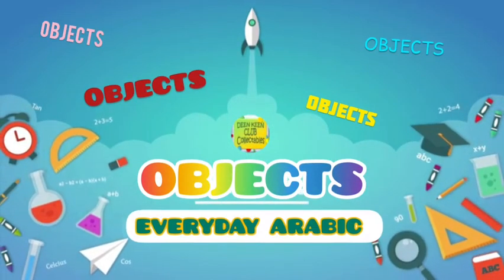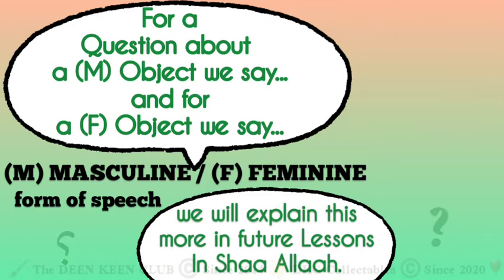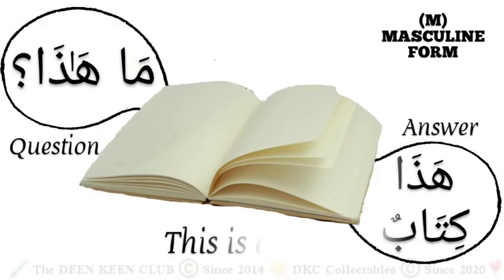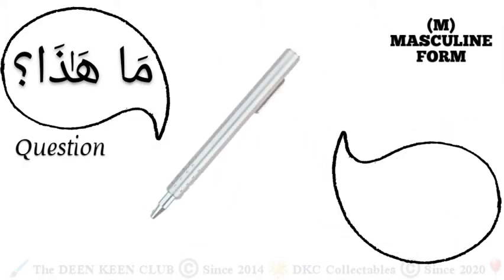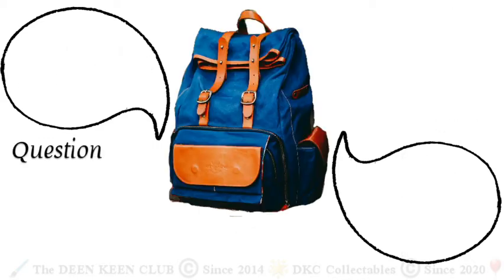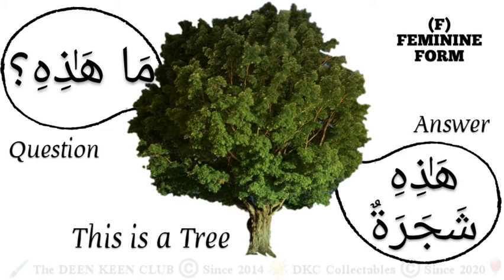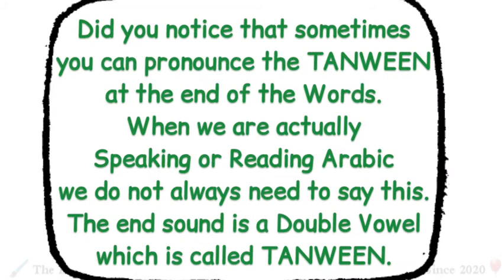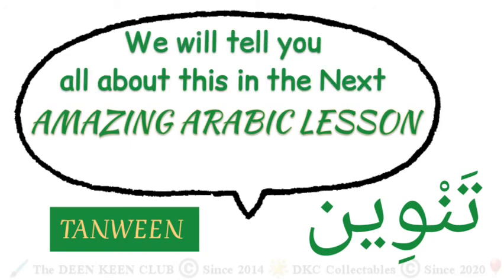DKC: ARABIC Extension LESSON 2A ~ OBJECTS - Asking a Question & Giving an Answer.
Video Info: This Video is an EXTENSION LESSON of our New Series... All About AMAZING ARABIC Teaching you the Beginners Basics of the Language from the Alphabet through to Conversation, along with the Arabic Numbers, Colours, Food, Objects and more. Easy to follow step by step Lessons for both Children & Adults.

We will be using parts of this Video in future Lessons as some of the ARABIC OBJECTS are included in the Arabic Questions and Sentences you will be Reading, In Shaa Allaah.

We encourage you to use the Arabic Words in your day to day routines when you see these Objects to help you memorise them as part of building your Vocabulary of the Arabic Language.

* To help a little with Pronunciation here is the TRANSLITERATION (Sounds) of each Object / Word...

Question: Maa Haadha? What is this? (M) Masculine
Question: Maa Haadhehe? What is this? (F) Feminine

Answer: Haadha. (object's name) (M) Masculine
Answer: Haadhehe. (object's name) (F) Feminine

OBJECTS:

Kitaab = Book (M)
Qalam = Pen (M)
Haqeebah = Bag (F)
Shajarah = Tree (F)
Tabaqun = Plate (M)
Koob = Cup (M)
Zahra = Flower (F)
Baab = Door (M)
Jawrab = Sock (M)
Kura = Ball (F)
Sareer = Bed (M)
Hadiyah = Gift (F)

Suitable for: All TEAMS Can Benefit... Everyone Welcome to Learn the Language with us.

DIGITAL PRODUCTS:

if you would like to Order & Purchase any of our DKC CLIPS ~ PDF COLOURING PAGES 🖍 just tap one of the Email Buttons on the Webpage with the 'PRODUCT NAME' & PERSONALISATION Details.

📢 We are also promoting...

● A New CHILDREN'S COLOURING BOOK 📔 titled: "There's only 1 of YOU in the World"... an All-in-one READING, COLOURING & ACTIVITY BOOK with a MEMORABLE POEM. READ MORE about it or PURCHASE A COPY via this

● These COLOURING BOOKMARKS - are a great ARTS & CRAFTS ACTIVITY... Purchase yours via this

As a Member you'll receive DISCOUNTS on selected Activities, Classes, Courses & SPECIAL OFFERS on selected DKC Products.

You MUST be Registered if you'd like to start earning POINTS and to join our PRIVATE INTERACTIVE CLASSES & GROUPS. The more POINTS earned the more REWARDS you collect along the way!

If have any Questions or would like to find out about your Child becoming a DKC Companion.

Be a part of helping Our Younger Generation STAY KEEN & focused. We like to share little Reminders and Pieces of Knowledge to help them learn more about the DEEN in a Fun & Engaging way. There are lots of FUN ways to gain knowledge with The DEEN KEEN CLUB, your Children can learn more about the Deen through our VIDEOS, QUIZZES, REMINDERS, CLASSES & COURSES.

Our Club is most suitable for Children 5-12 years, although all Ages are welcome to join in and take part ~ Everyone Can Benefit.

~ CLICK our DKC COLLECTABLES ICON above OR this PLAYLIST FOR ALL THE VIDEOS ON OUR CHANNEL

* DKC: THE QURAAN ~ Surah An-Naas (8) (with QUIZ QUESTION to earn POINTS)

● All Viewers are welcome to Contact the Club and share any Comments, Feedback or Questions, we'll display our favourite ones, with your Name or preferred 'Online Nickname' of your choice, or Anonymously on our Website or in the Description with the related Video you email us about... if you'd like, it's...